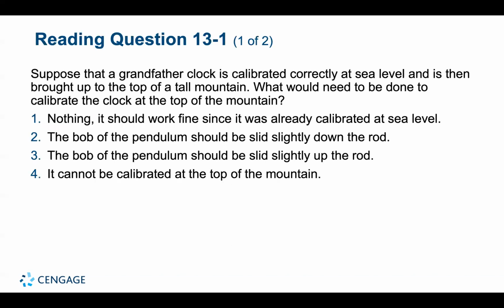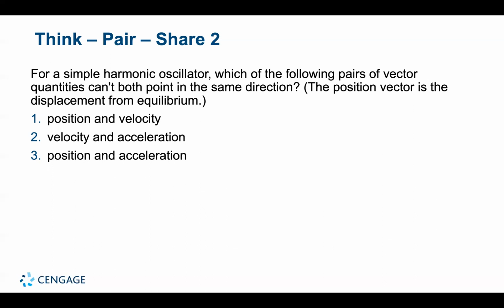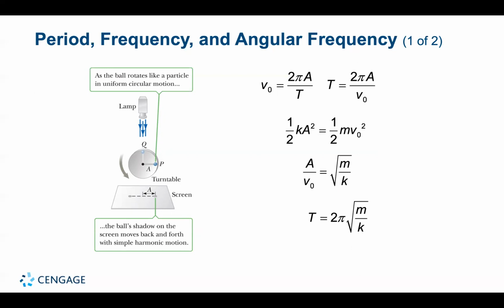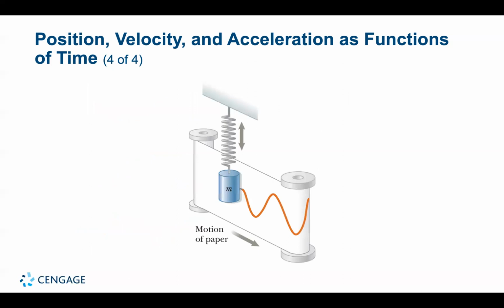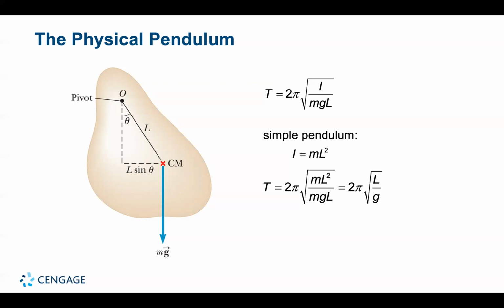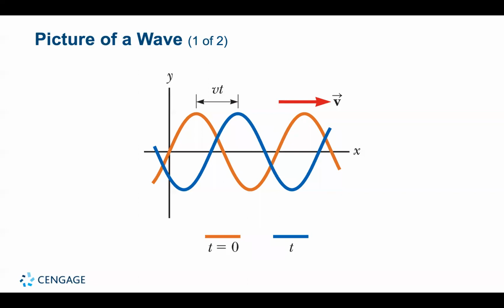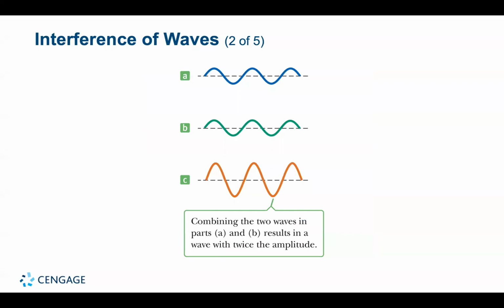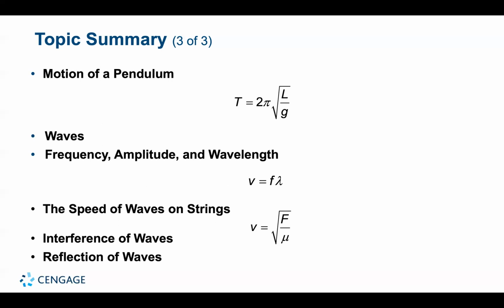College Physics 1 - Ch 13